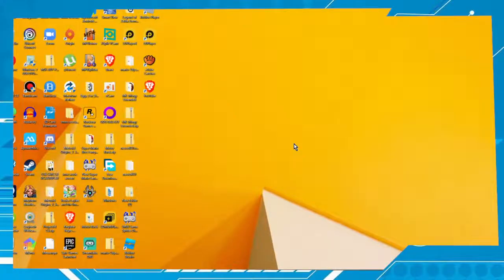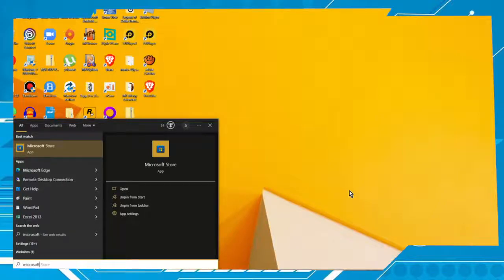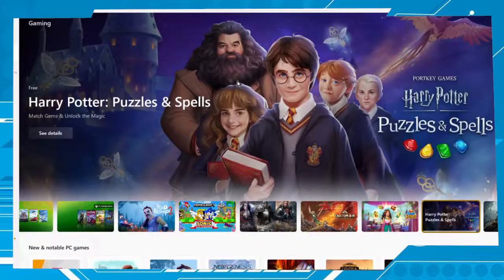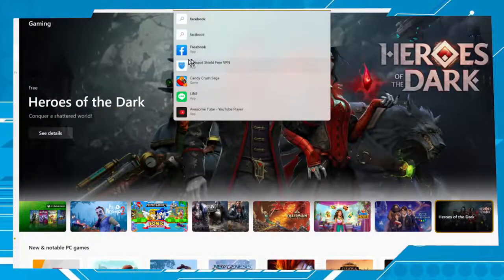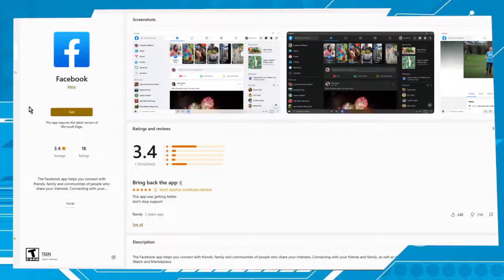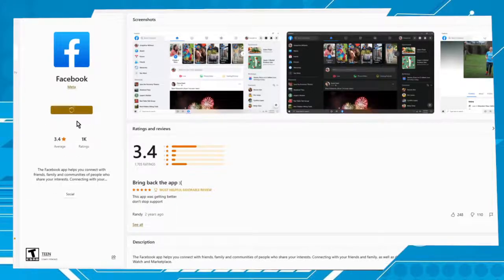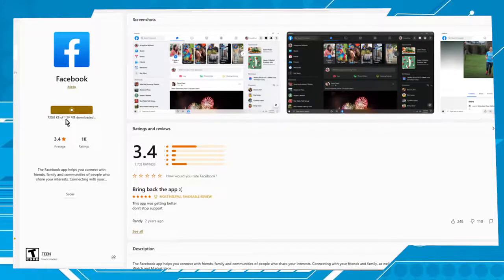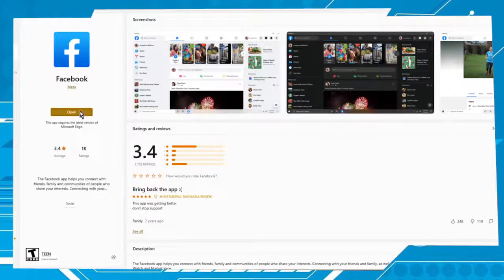How to Install Facebook app on Windows 10 Laptop & PC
In this video, I show you how to install Facebook App on Windows (Laptop or personal computer PC). I hope this video is helpful to you.